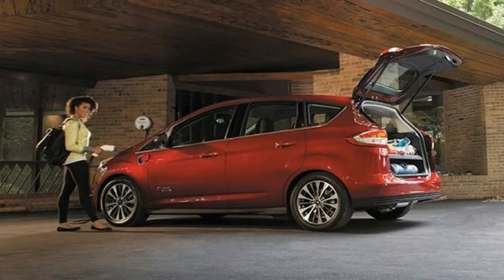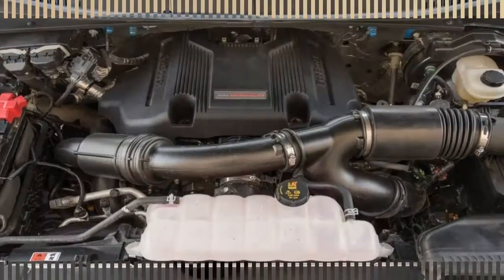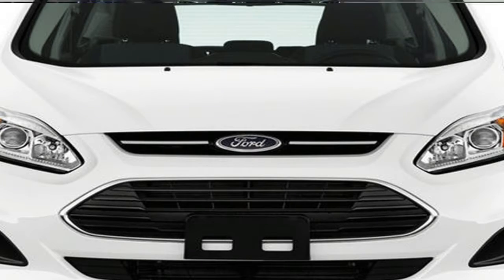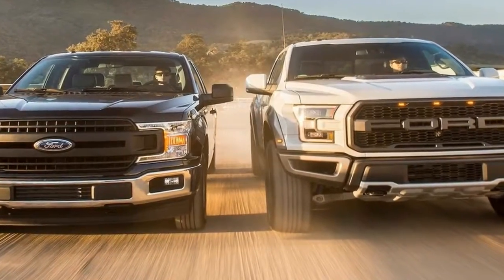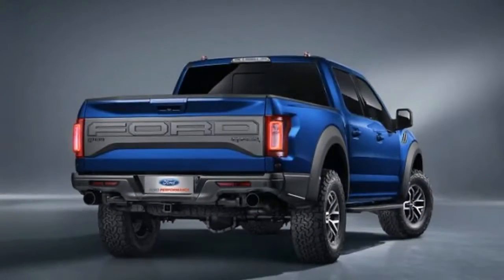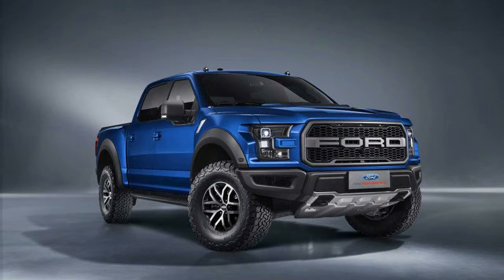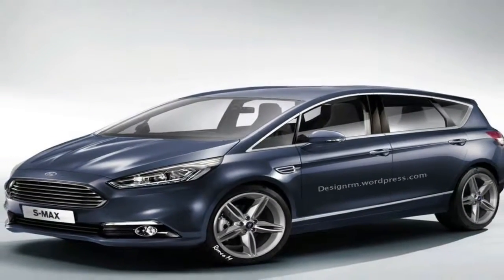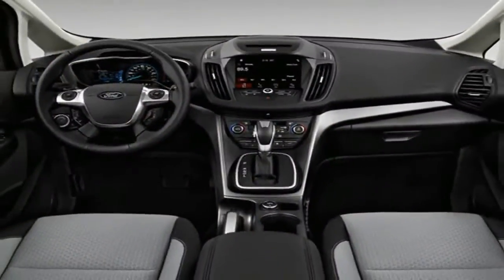HOT NEWS !!!! 2018 Ford C Max Interior Overview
HOT NEWS ! 2018 Ford C Max Interior Overview -Ford obviously thinks the Raptor’s interior is fine as is, despite its mediocre materials. There are no changes for 2018. Interior Space Comparisons

The SuperCrew cab could double as a studio apartment and offers class-leading rear-seat legroom. The smaller SuperCab’s back seat provides 33.5 inches of legroom—10.1 inches less than the SuperCrew. The interior has the same attractive and effective layout found on the regular F-150. Although the upper dash has soft-touch materials, the abundance of hard plastics looks cheaper on the more exclusive Raptor. Likewise, the standard single-zone manual climate control is lackluster at this price, but an automatic dual-zone unit is optional. The chunky, standard leather-wrapped steering wheel feels great whether cruising or crawling. The optional ambient lighting has customizable colors, but we didn’t like that it defaults back to blue whenever you turn off the truck. The giant center-console shifter looks like the switch to restore power to Jurassic Park. But what seems bulky on the regular F-150 looks and feels appropriate here. An overhead panel of auxiliary switches is standard; it’s perfect for aftermarket add-ons such as off-road lights.

██████ GET DAILY UPDATES! NOW! ██████